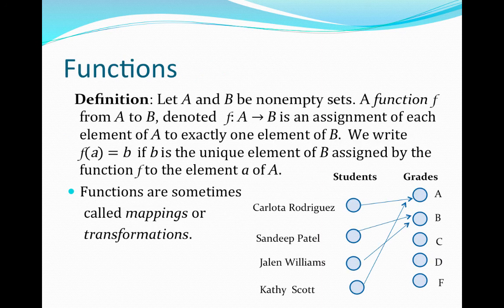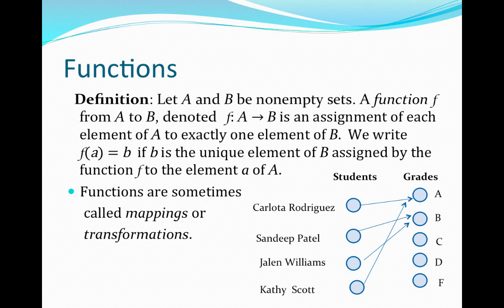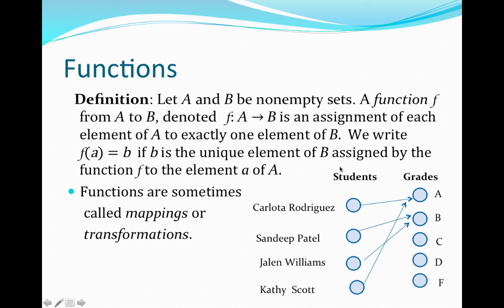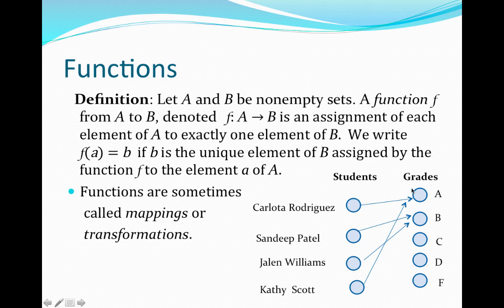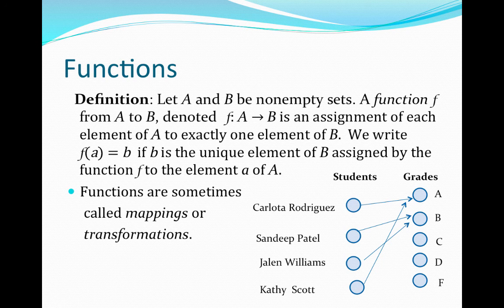Introduction to Functions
Table of Contents:

01:16 - Learning Outcomes
02:05 - Functions